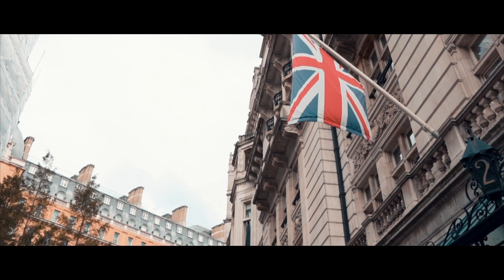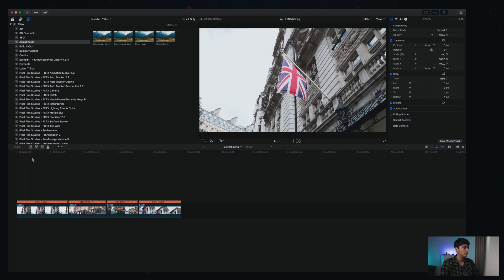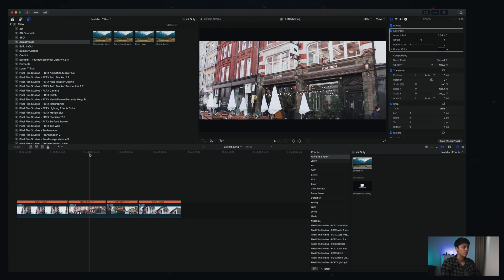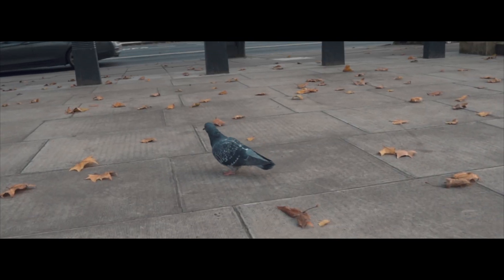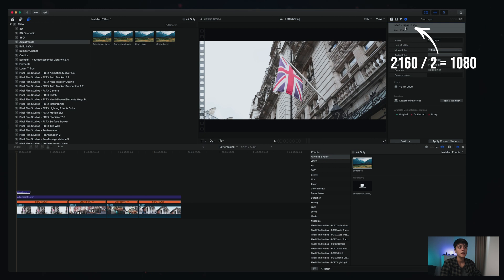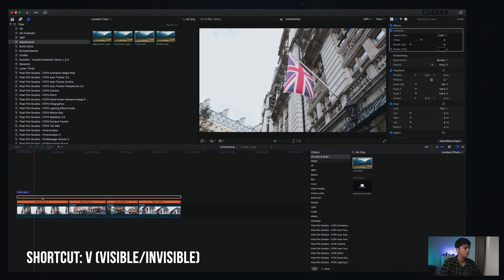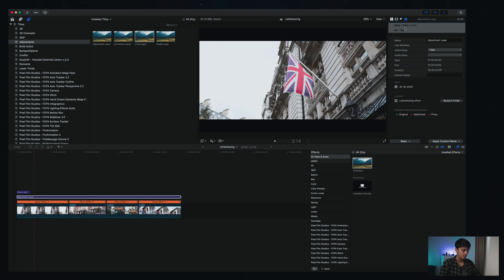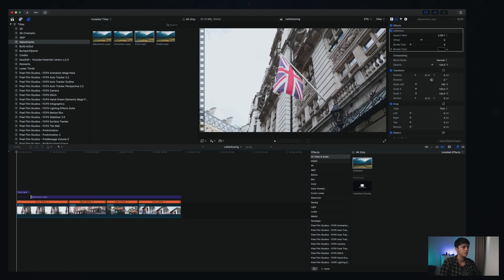How to: Letterbox animation on Final Cut (cinema bars)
In this video I will show you how you can add simple letterbox (black bars) to your video but also how you can create a revealing and also a sliding down effect at the beginning of it.

Timestamp:
0:00 Intro
0:18 - aspect ratio difference
1:06 - Regular final cut letterbox effect
2:12 - Letterbox effect through the adjustment layer
3:10 - Revealing (opening up) letterbox effect
5:05 - Sliding down letterbox effect

For the adjustment layer I use the one created by Will Chidlow.
In this video you'll find the link to download his adjustment layer and how to install it

Cameras & Lenses
Camera: Sony a6400
Main lens: Sigma 16mm F1.4

Lighting
Light: Aputure 120d Mark II
Soft box: Aputure Light Dome II (34.8")
Tripod: Neewer
AL-MC RGBWW Led Video Light
AL-MX Led Video Light